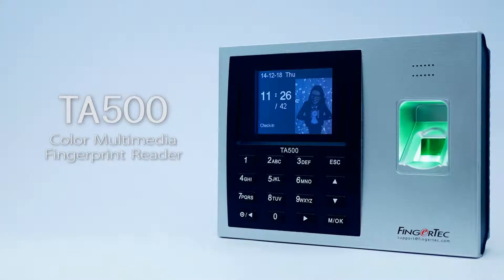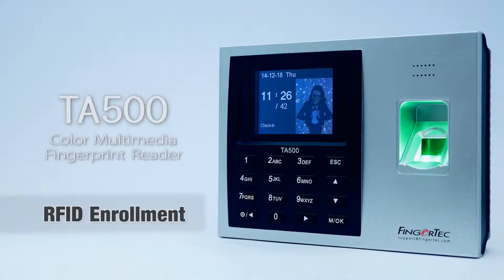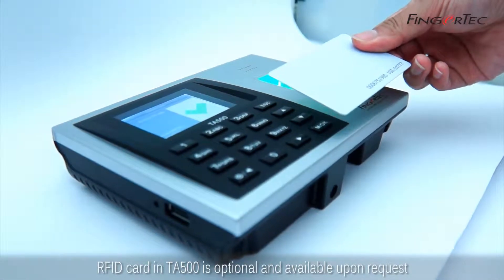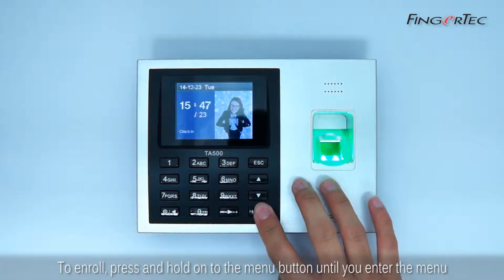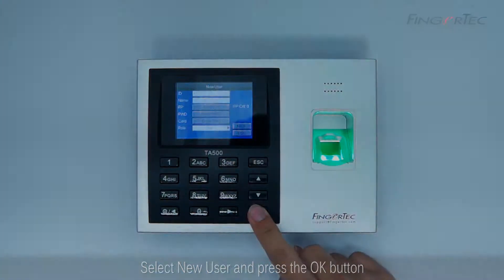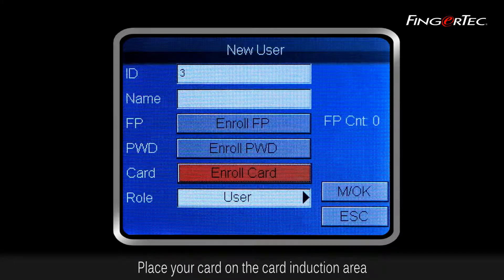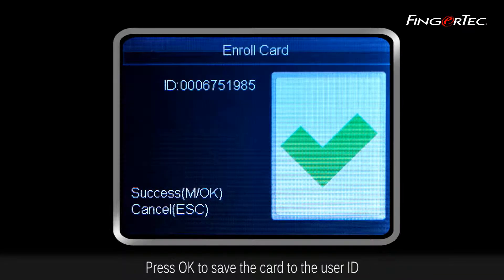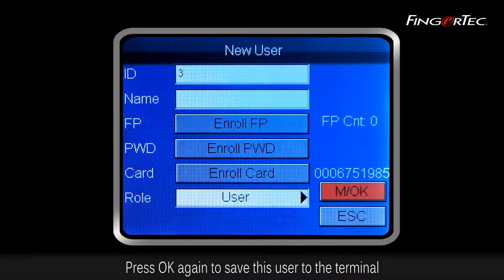TA500 - RFID Enrollment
RFID Enrollment

RFID card in TA500 is optional and available upon request. To enroll, press and hold on to the menu button until you enter the menu. Select New User and press the OK button. Key in the User ID and Select Enroll Card. Place your card on the card induction area. The terminal will scan the card and display the Card ID. Press OK to save the card to the user ID. Press OK again to save this user to the terminal.